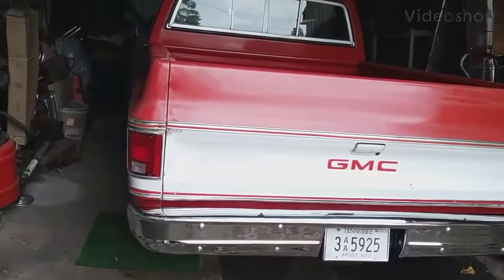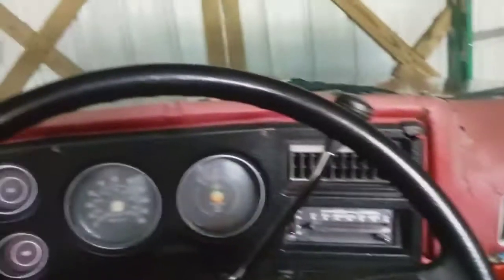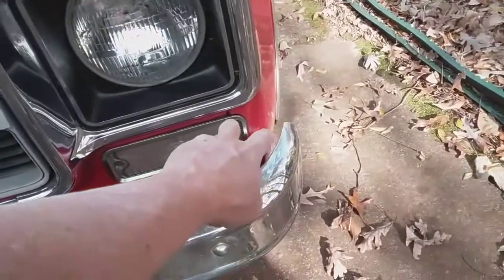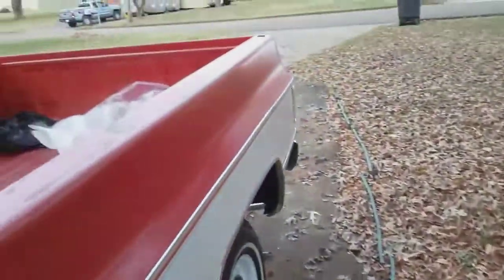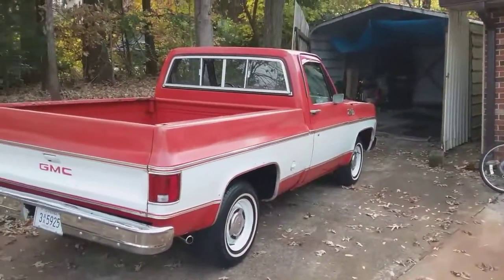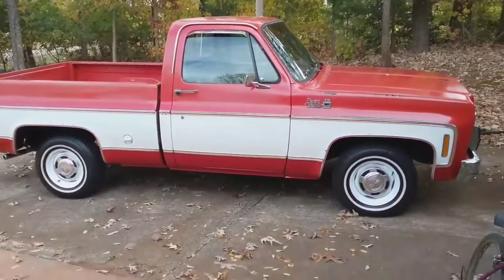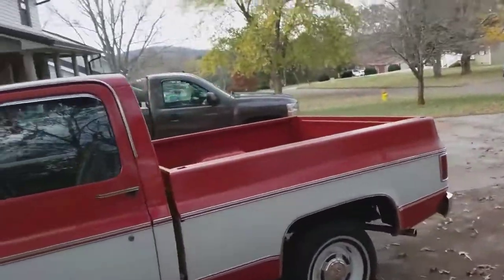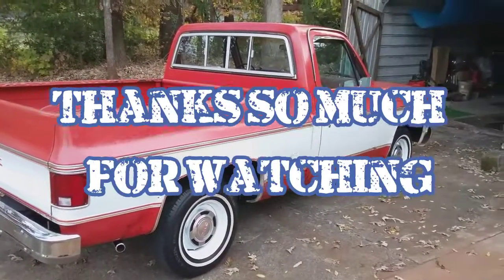Doing a Cold Start on my 1977 GMC truck "Wilma" Putting gas in her and driving her around a little.